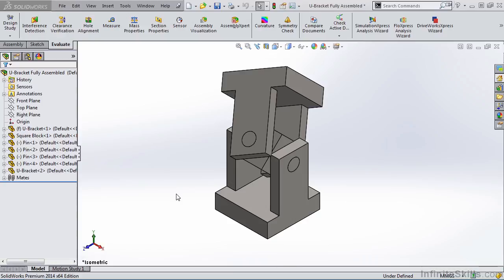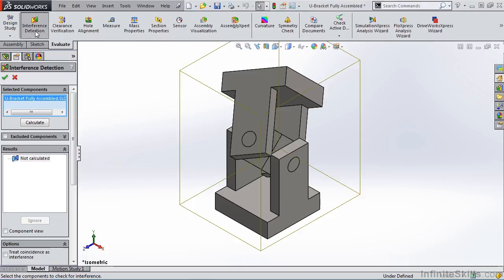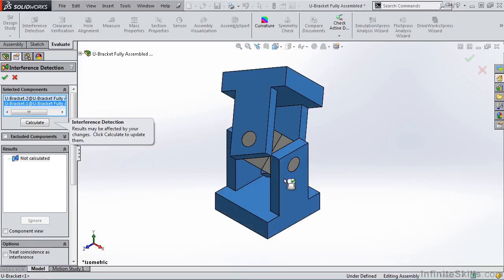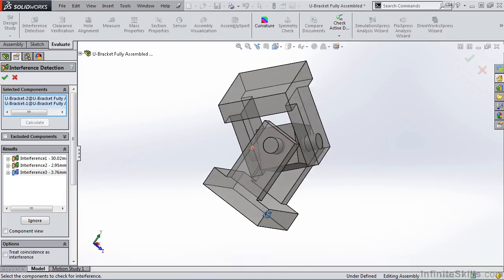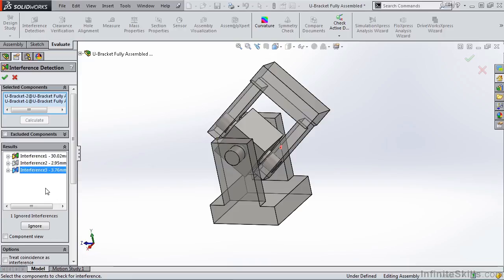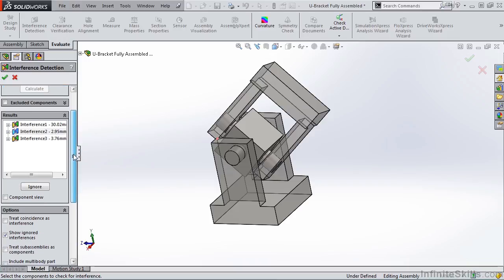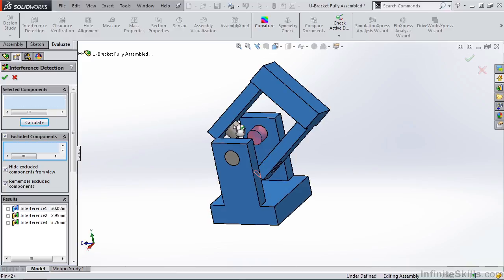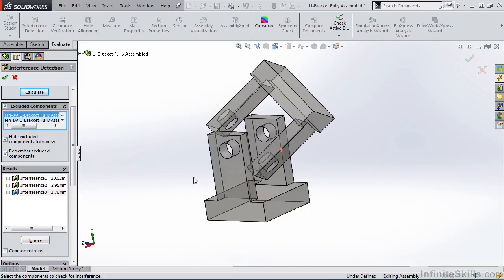R2 Interference Detection